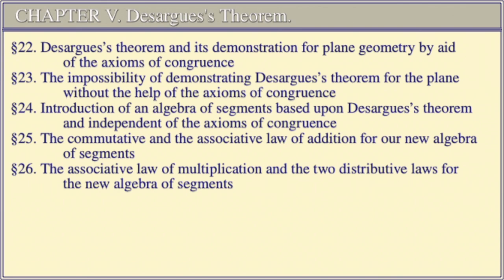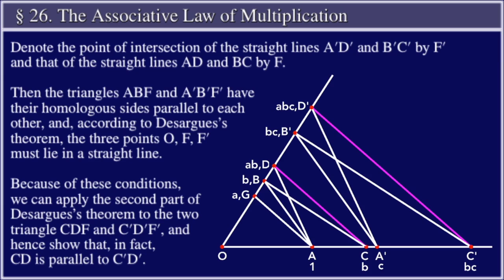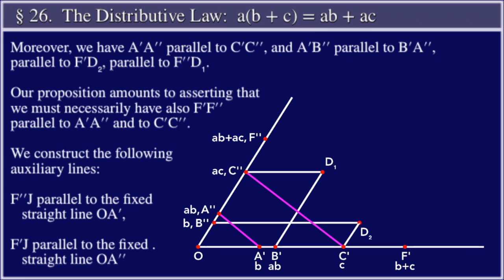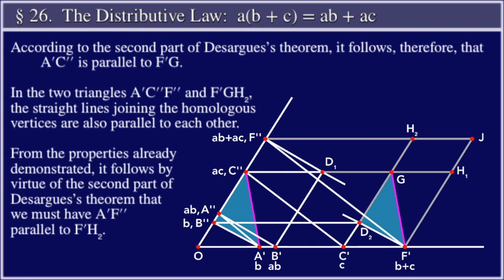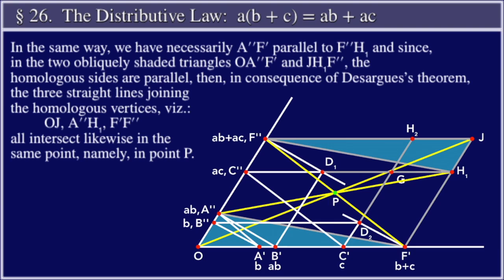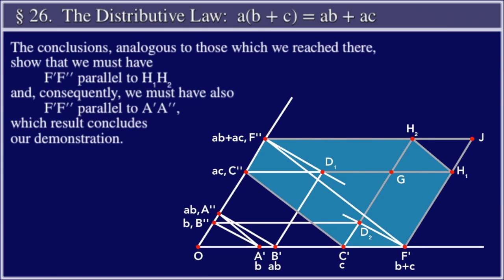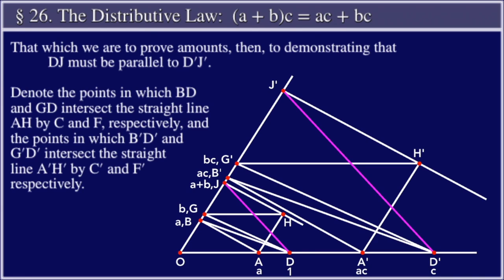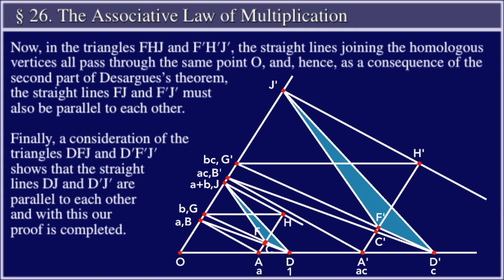The Foundations of Geometry, by David Hilbert, section 26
The Foundations of Geometry, by David Hilbert
Chapter 5, Desargues's Theorem
Section 26 : The associative law of multiplication and the two distributive laws for the new algebra of segments.